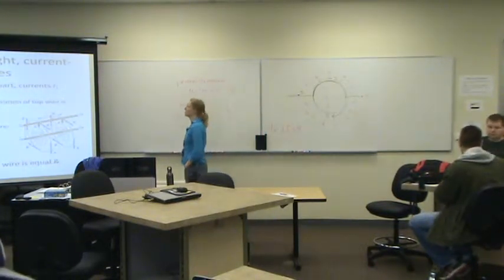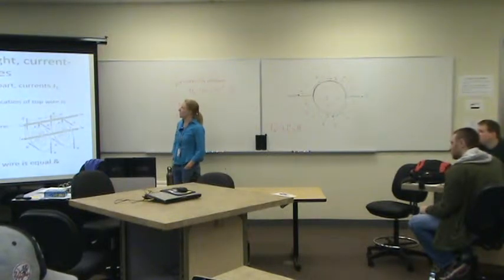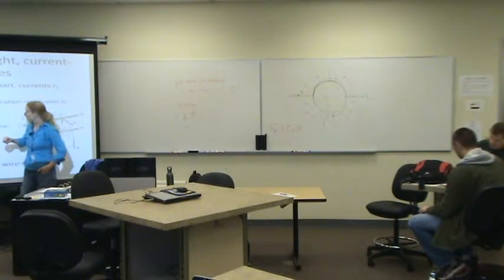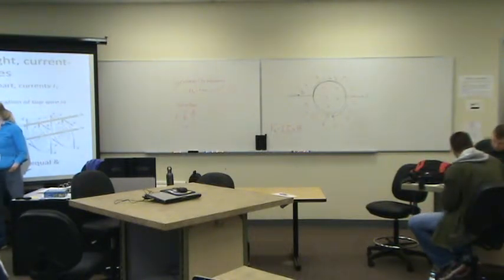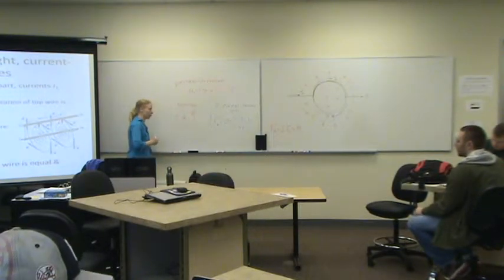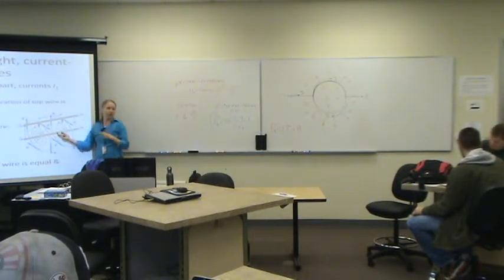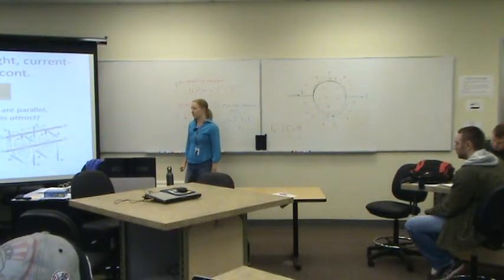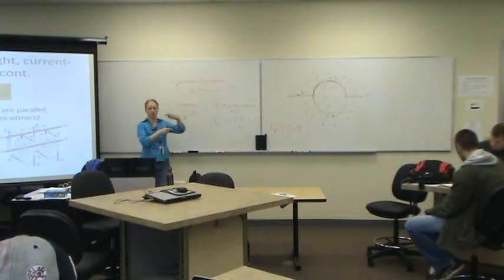PHY222 Lecture 6 part 3 - M2U00392